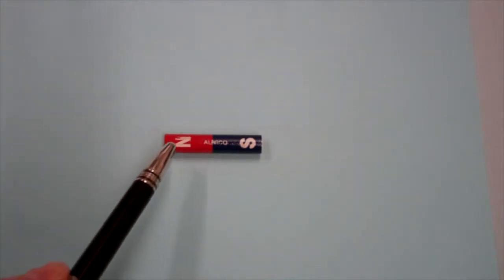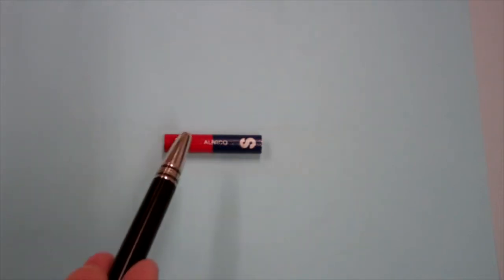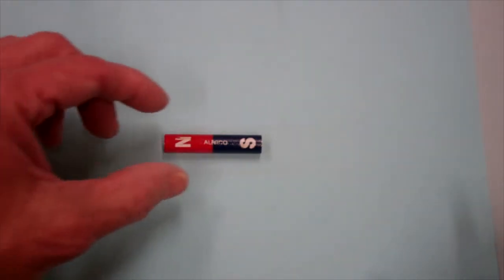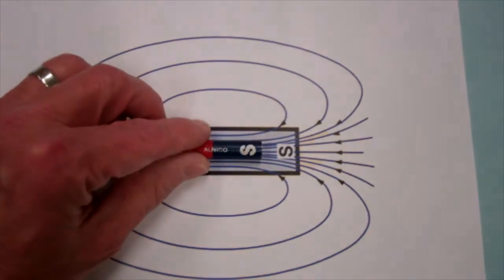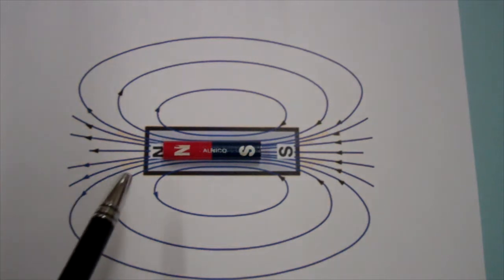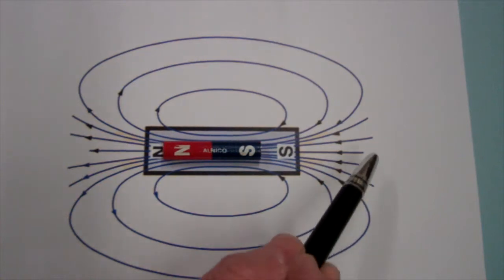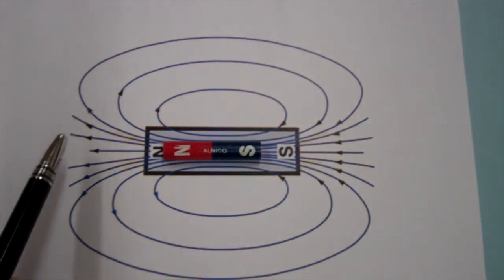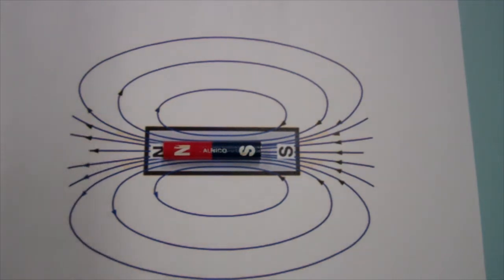Further Demonstrations of Electromagnetic Induction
At the following links,

are demonstrations of electromagnetic induction, which is the generation of an electric field by a changing magnetic field. In these two videos I was moving a magnet into, and out of, the center of a coil.

A viewer inquired as to what would happen if I moved the magnet laterally to, or along the outside of, the coil.

This video demonstrates, and explains, what happens.